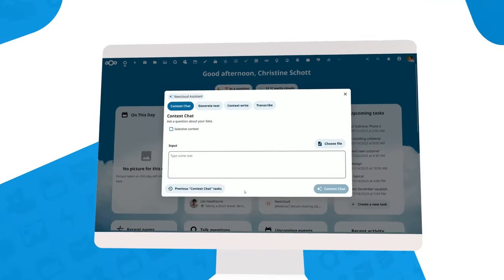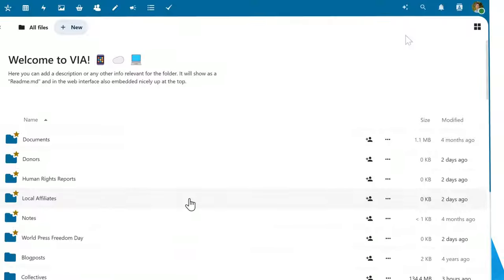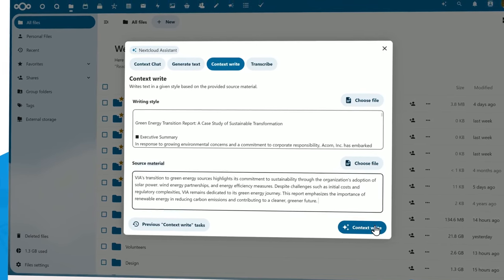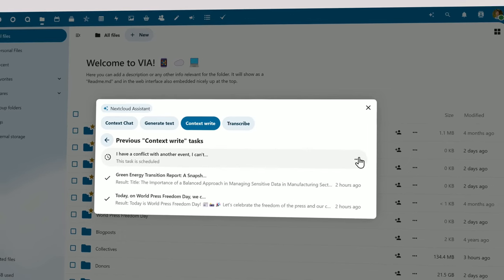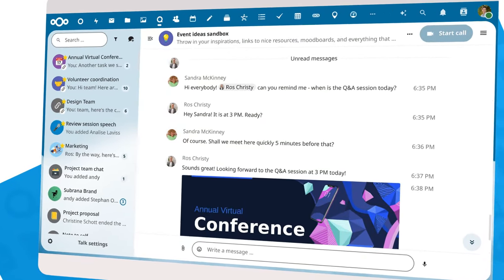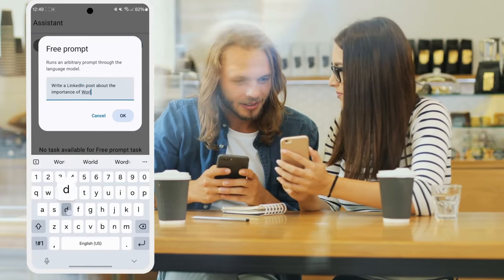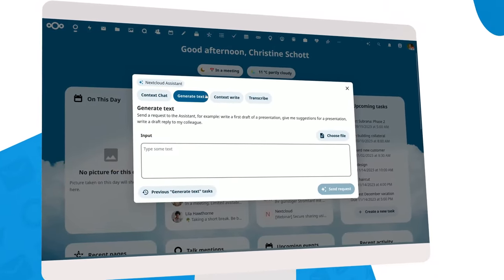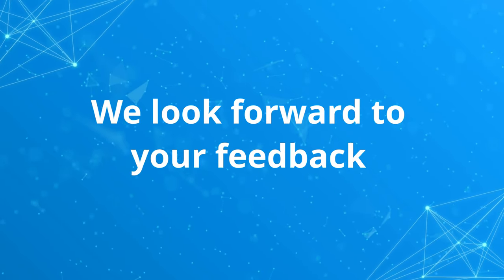Nextcloud AI Assistant 2.0 with Context Chat ✨ | Nextcloud Hub 8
Announcing Nextcloud Assistant 2.0, new integrations and new AI deployment mechanics: Build an efficient, sovereign, AI-powered workspace with Nextcloud Hub 8! 🎉

Hub 8 introduces new context awareness features to Nextcloud:

Context Chat: helps you answer questions about your local documents and data throughout Nextcloud - from Mail, Contacts, Talk, Calendar, Deck and more!

Context Write: derives context from your existing files to convey their unique tone, wording, and even structure while creating new texts with the data you provide.

And there's so much more AI-powered goodness available - optionally! - in Nextcloud Hub 8:
🎙️ audio transcriptions
🌄 image generation
🗨️ Talk summarization bots
🦾 AI workload provisioning on dedicated servers
... and more!